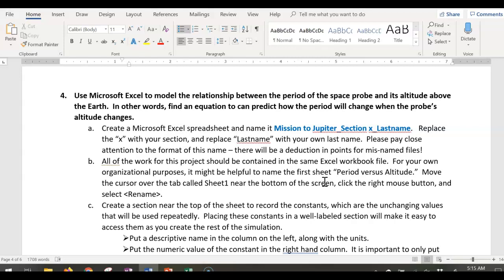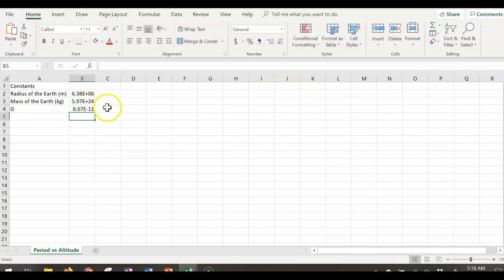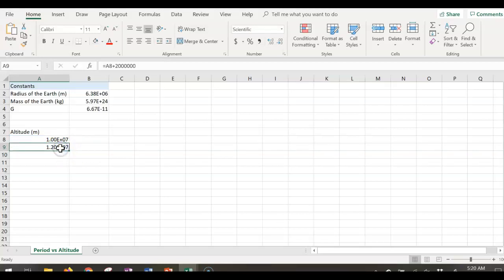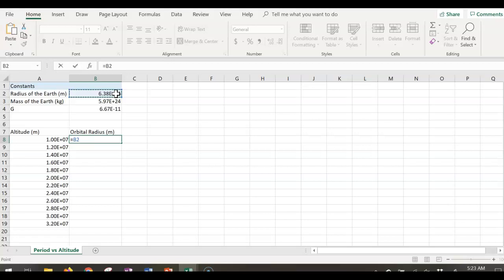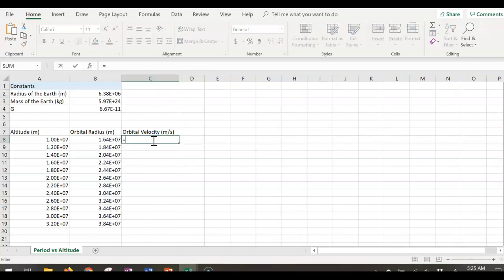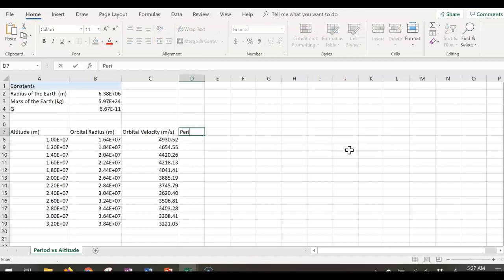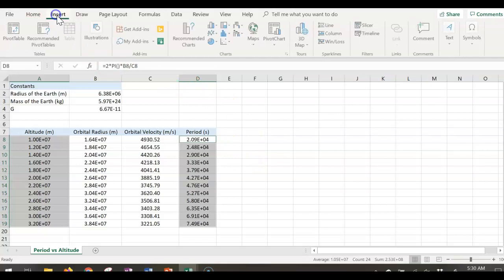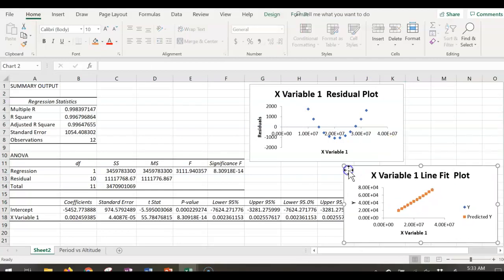Mission to Jupiter Part A